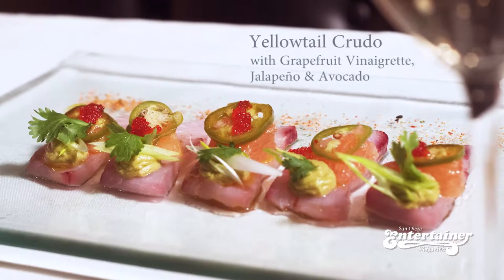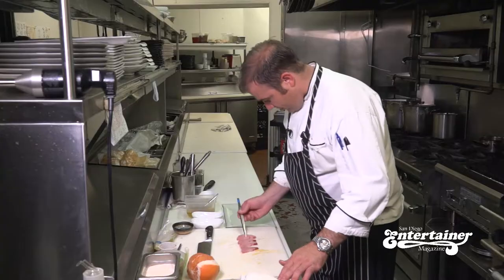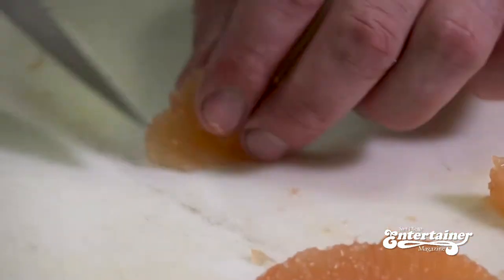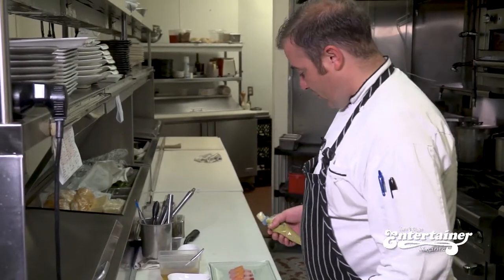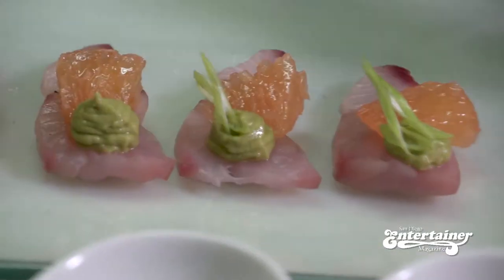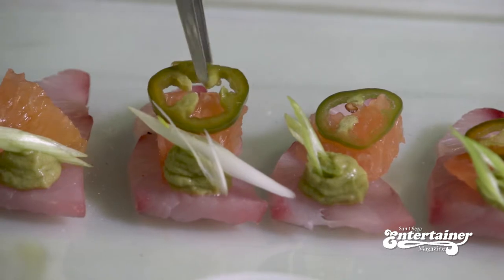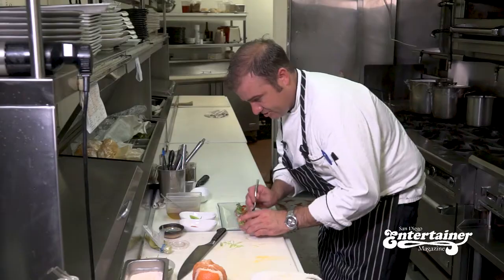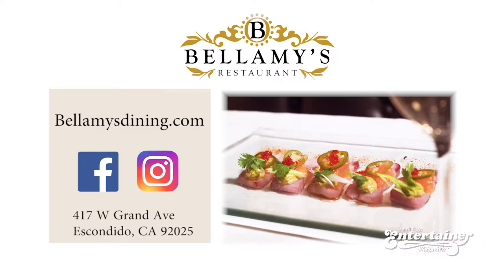Yellowtail Crudo from Bellamy’s Restaurant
We met up with chef Jonathan Freyberg to learn the secrets of one of Bellamy's signature dishes, the fresh Yellowtail Crudo with Grapefruit Vinaigrette, Jalapeno and Avocado.